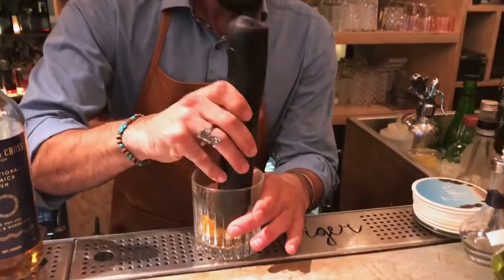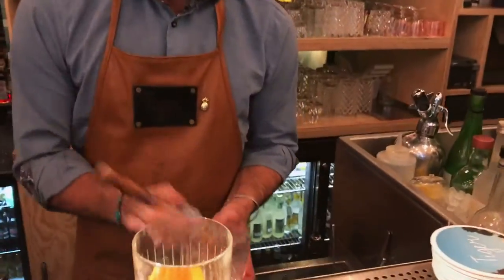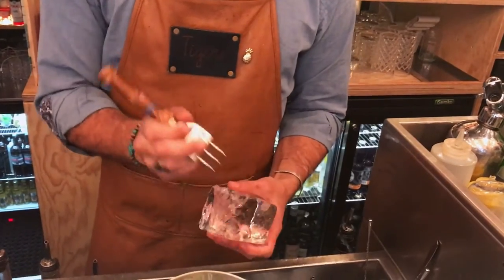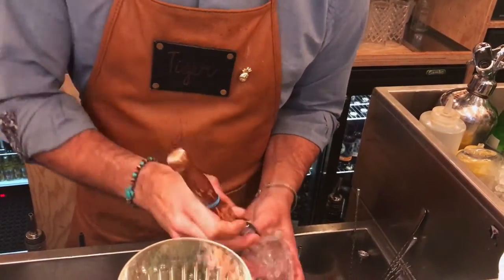Tony Santoro from Tiger (Paris): Gin ​ Old Fashioned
Tony Santoro from Tiger makes for us his twist with gin on an​ Old Fashioned